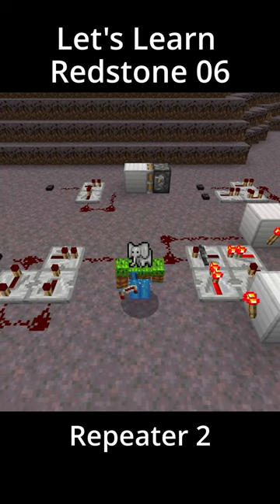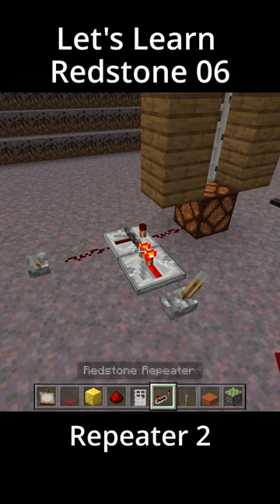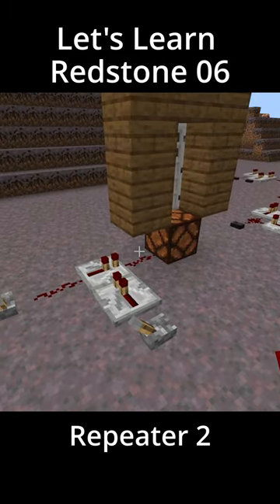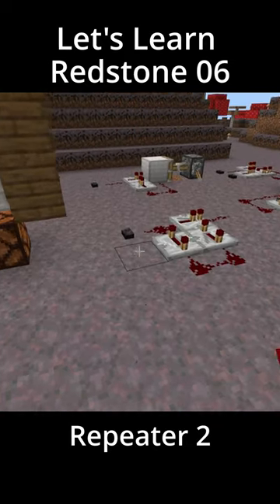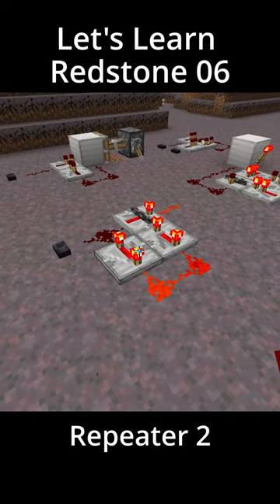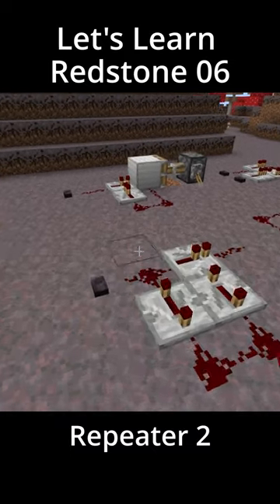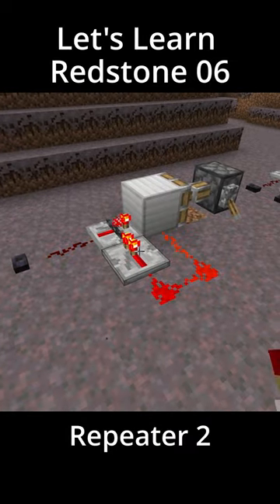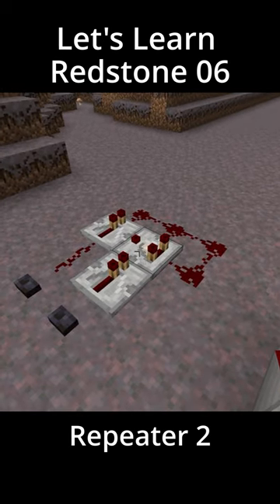Let's Learn Redstone with OmLedu | 06 Repeater Advanced | Minecraft Bedrock Redstone Tutorial